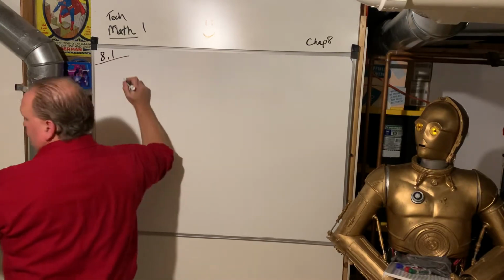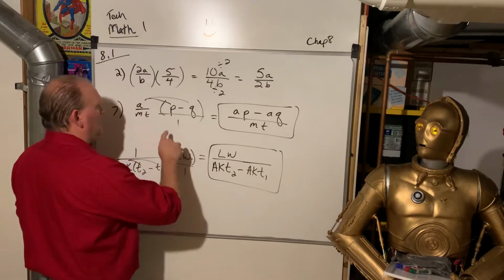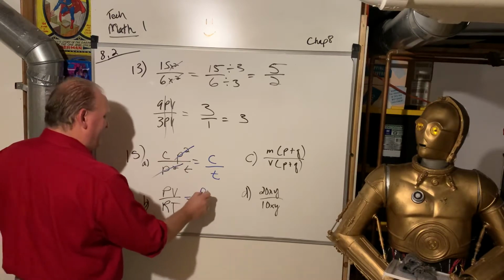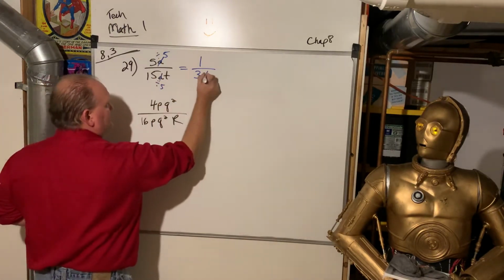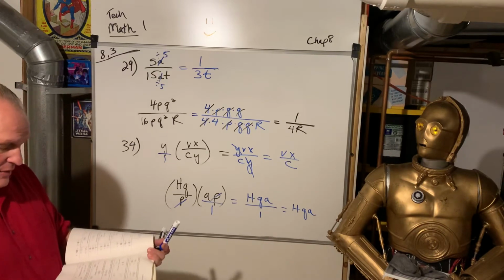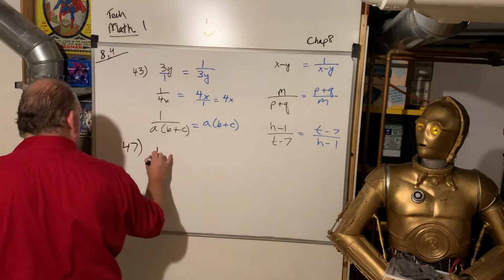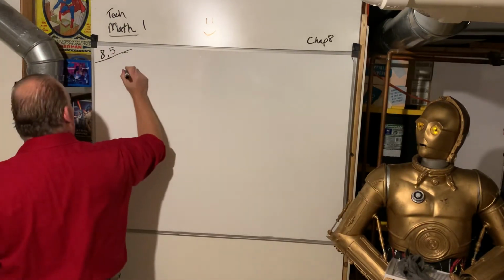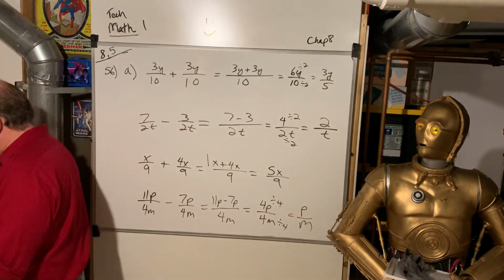Techmath1 notes 8.1-8.5